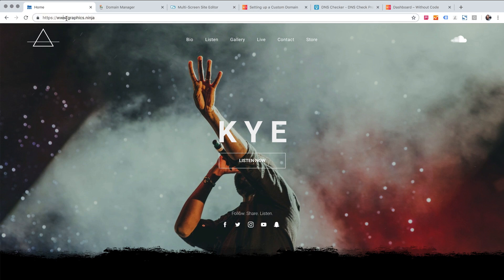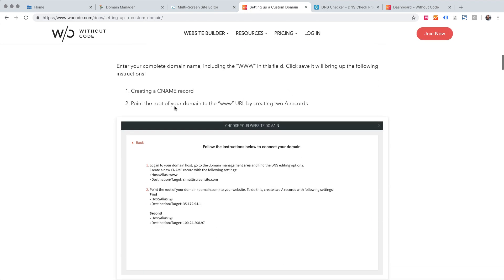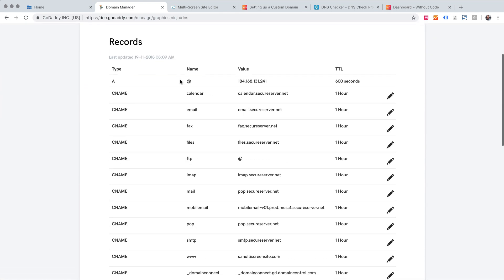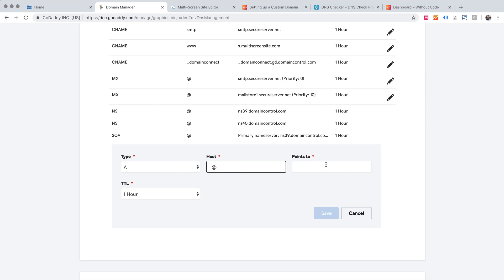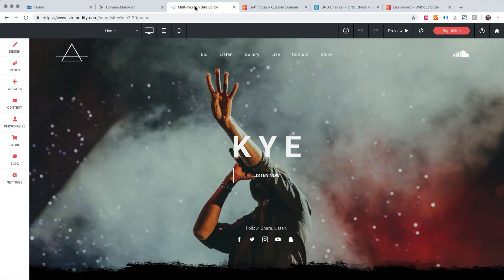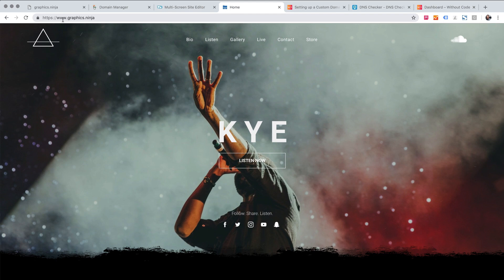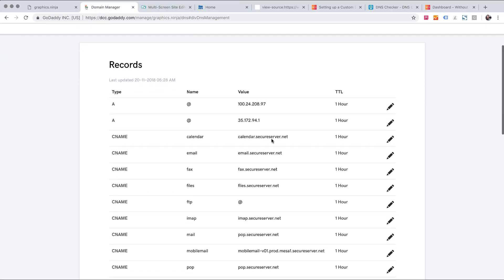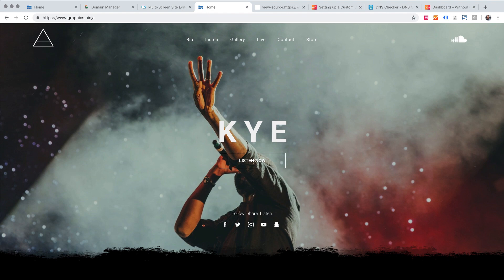New DNS Update - Setting up A-Records | Tutorial by Without Code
Learn how to link your custom domain to a Without Code website by using our new A-Records (IP Addresses). There is no down-time required, and this change improves site stability and SEO. Try Without Code for free